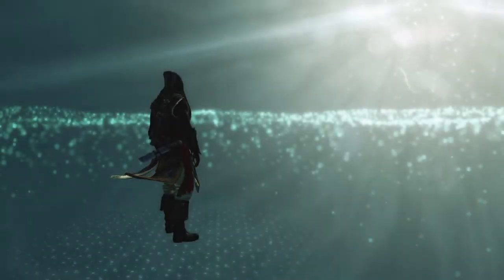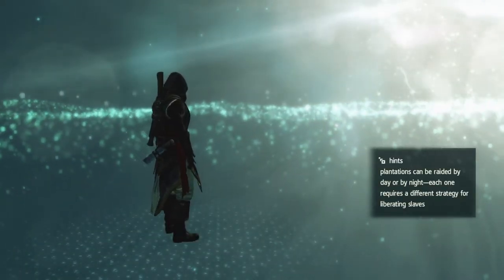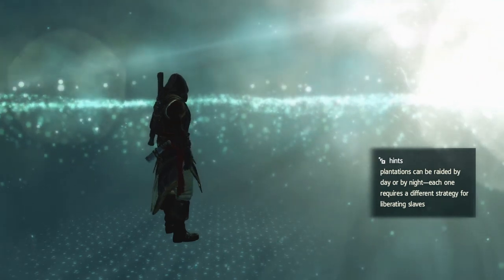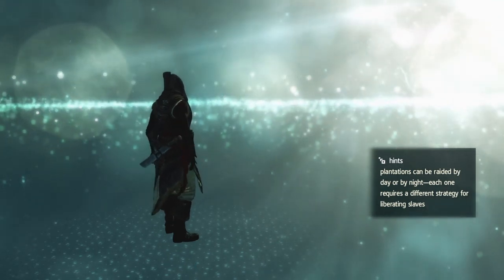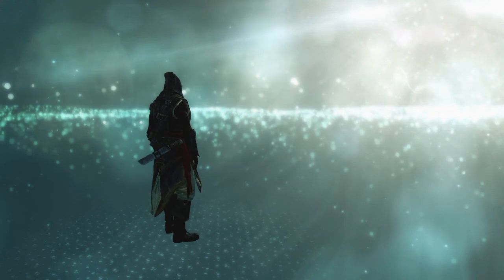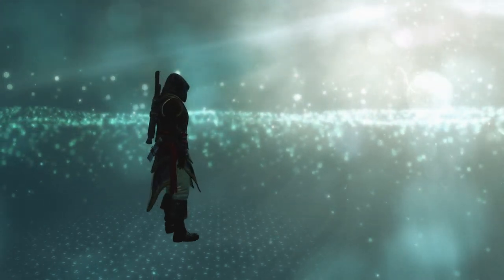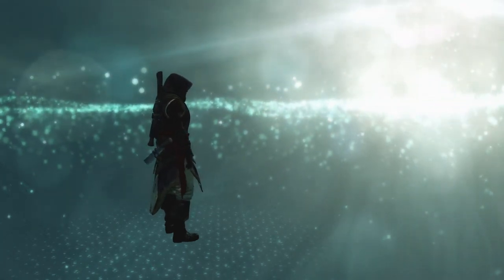Assassin's Creed IV - Freedom Cry 100% Walkthrough Collectables Maroon Hideout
Here is part 14 of my 100% Walkthrough for Assassin's Creed IV - Freedom Cry